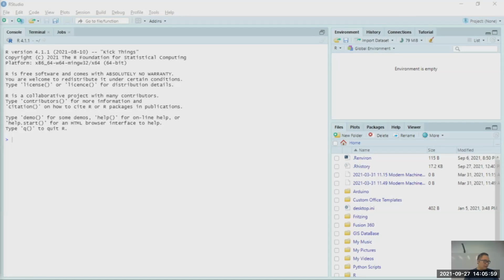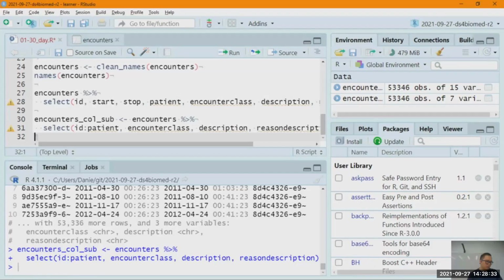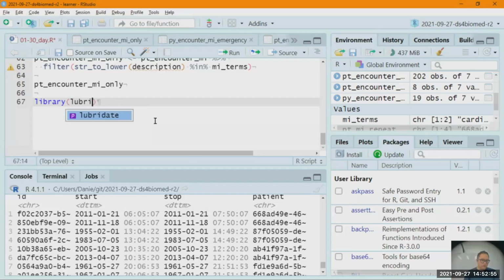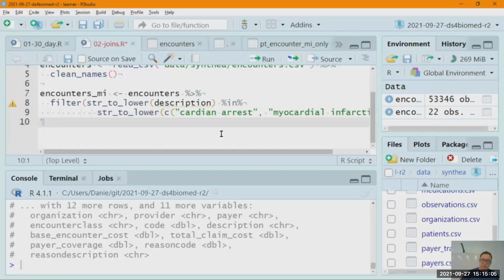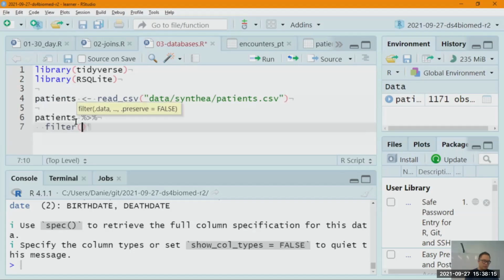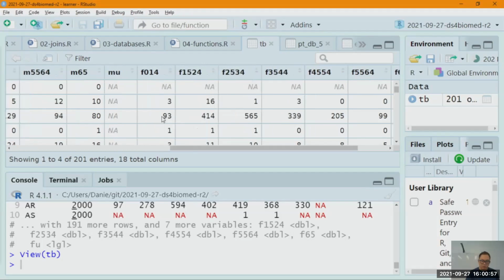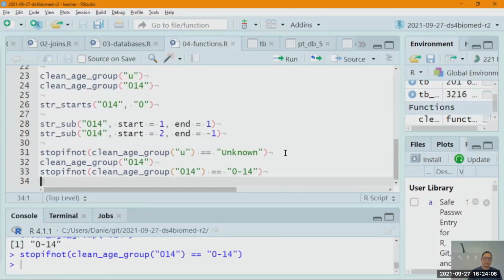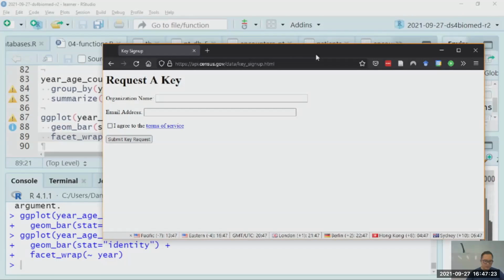ds4biomed: More Data Processing and Introduction to Modeling in R Day 1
R Workshop Part II Day 1: More Data Processing and Introduction to Modeling in R

0:00 - 30-Day Readmission
1:07:08 - Joins
1:30:34 - Databases
1:54:56 - Functions
2:42:43 - Get Census API key